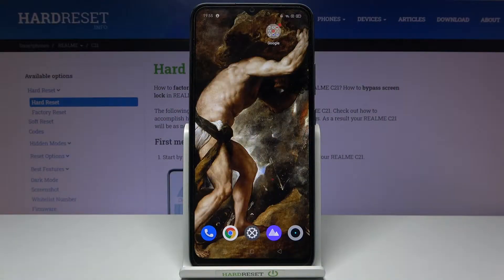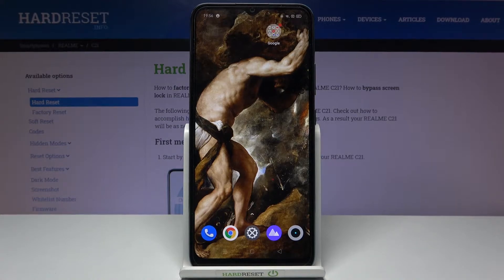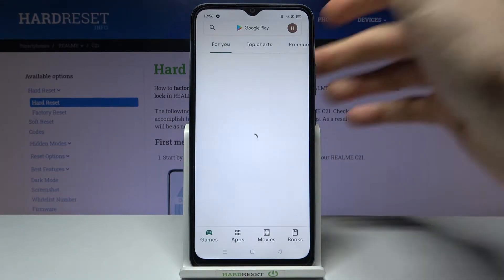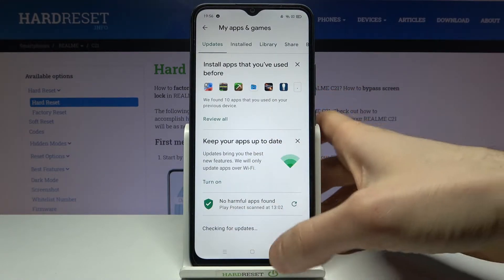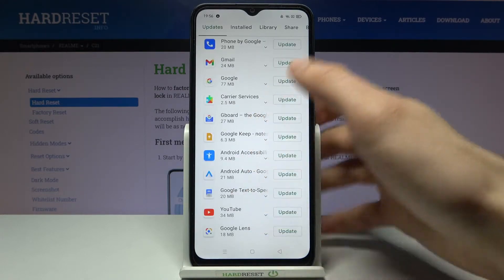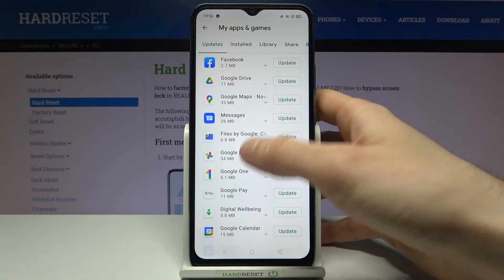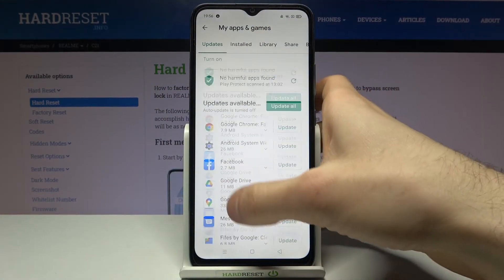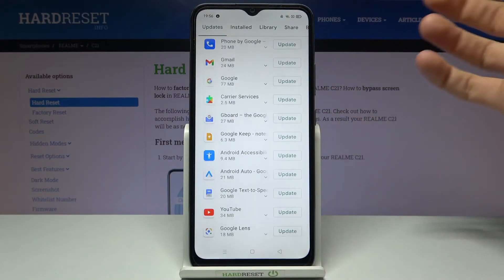How to Update Apps in Realme C21 – Install Newest App Version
Check out the video instruction on how to download the latest version of the application in Realme C21. If you want to learn how to update the applications on your Realme device, please follow our step-by-step guide. Check how to update applications to gain access to the latest features of the application. Let's watch the instructions and use the latest version of the application. Visit HardReset.info YT channel to see more tutorials for Realme C21.

How to update apps in Realme C21? How to install updates in Realme C21? How to download updates in Realme C21? How to update applications in Realme C21? How to install latest app version in Realme C21?